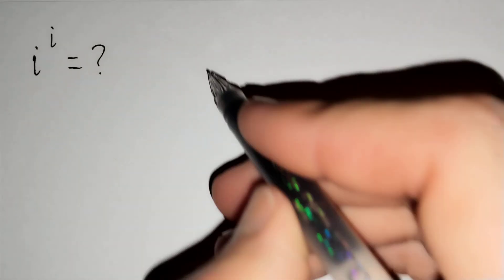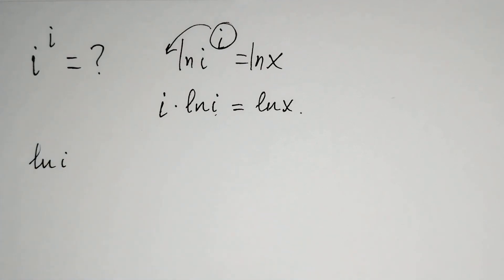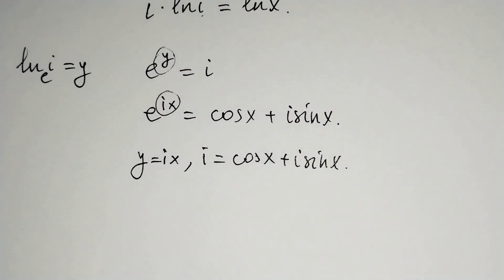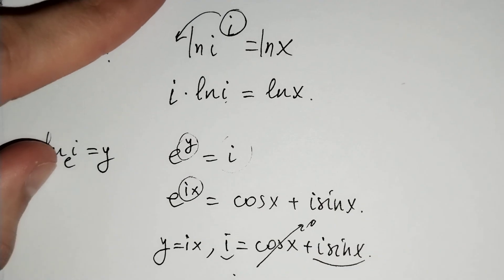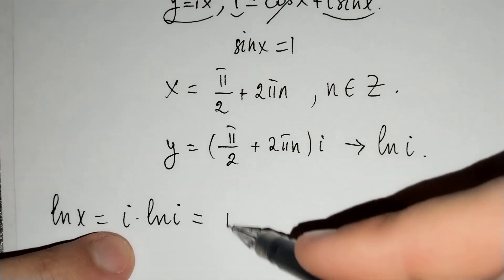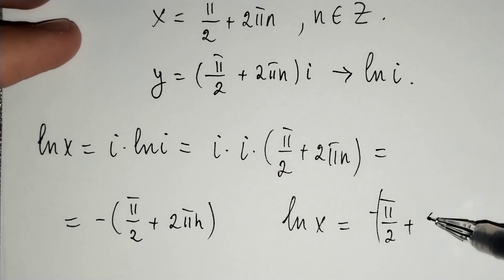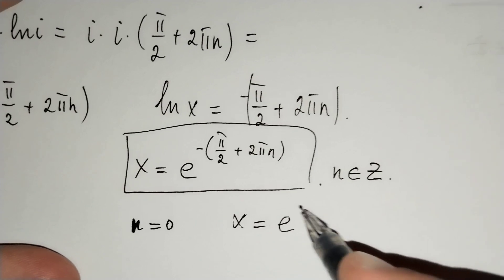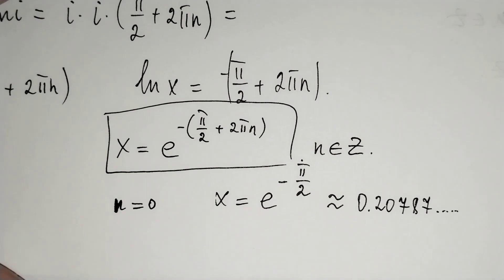i^i | i power i | A nice math problem about complex numbers